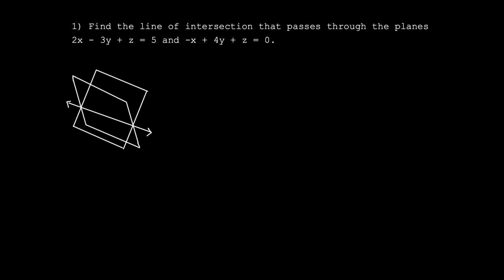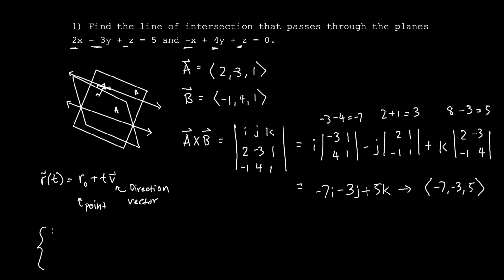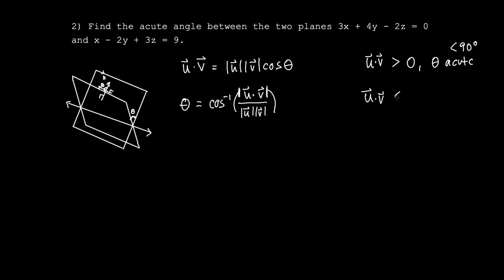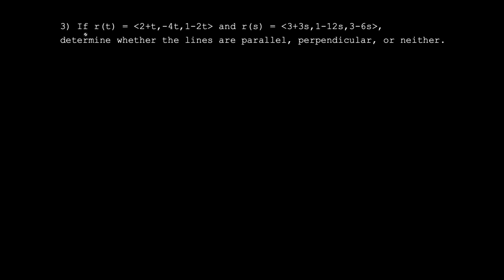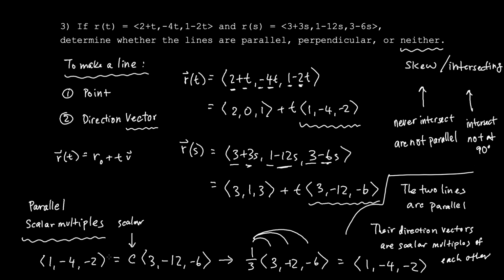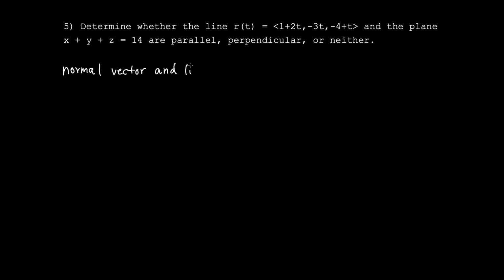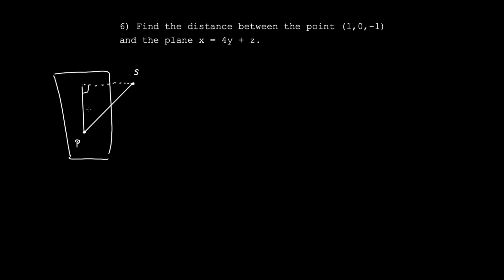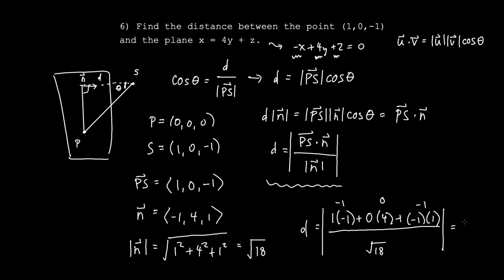More Lines and Planes | Multivariable Calculus [5]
Topics Covered in Video:
1) 00:30 | Line of Intersection between Two Planes
2) 09:42 | Angle between Two Planes
3) 16:23 | Parallel and Perpendicular Lines
4) 23:16 | Parallel and Perpendicular Planes
5) 27:50 | Mixed Parallel and Perpendicularity
6) 33:49 | Distance from a Point to a Plane